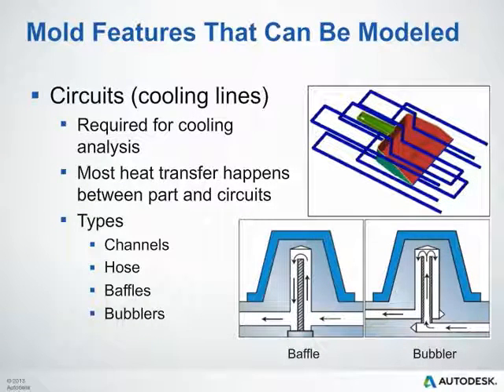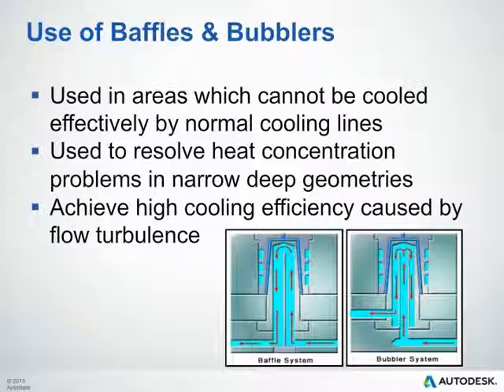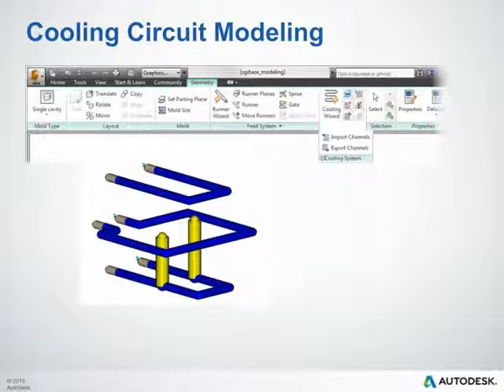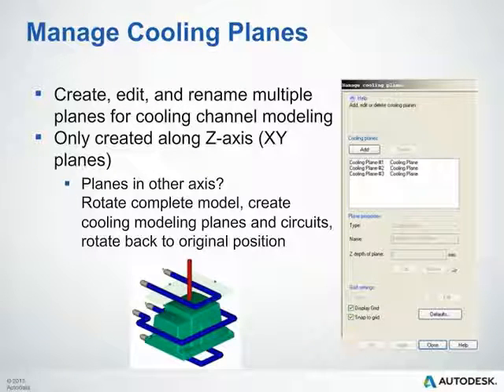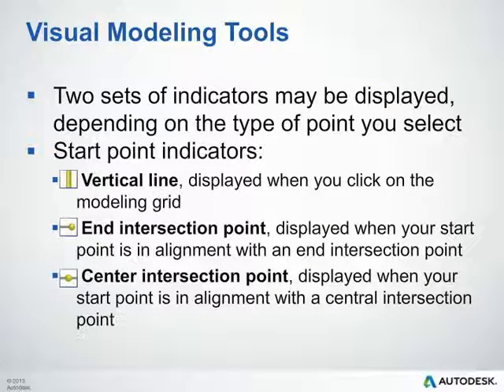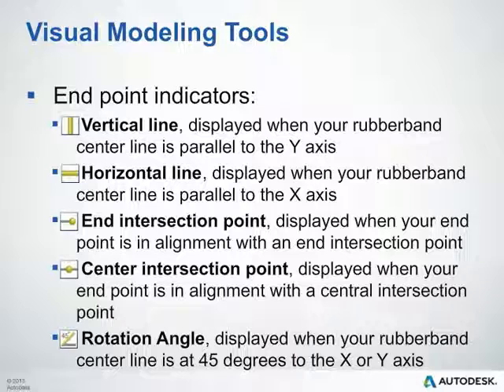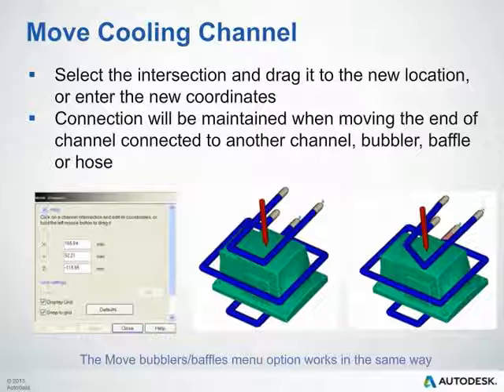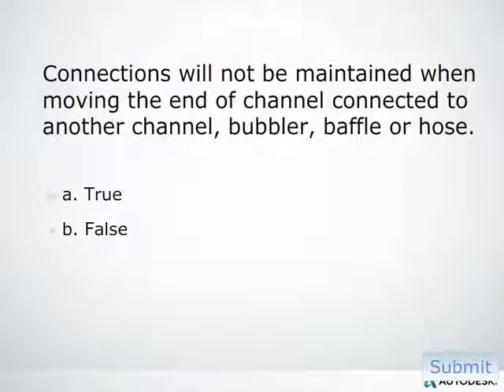Modeling Cooling Circuits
Most cooling happens between parts and circuits, so it is important to model cooling channels accurately.  This video will show you how to do just that.